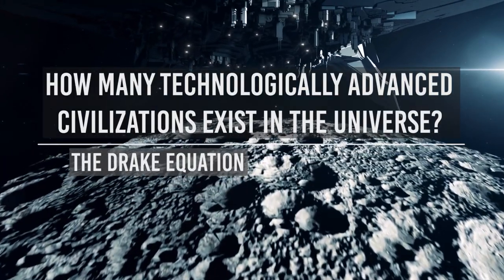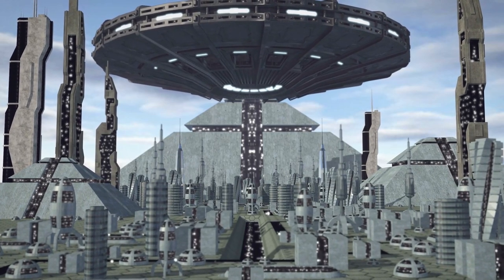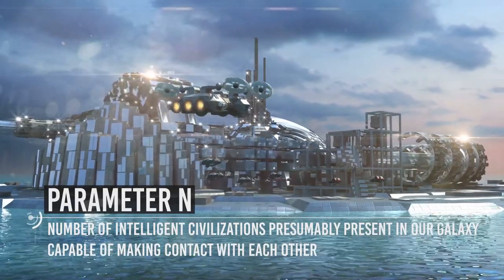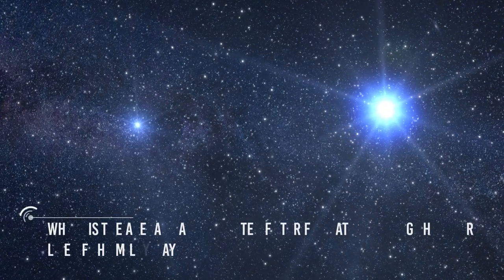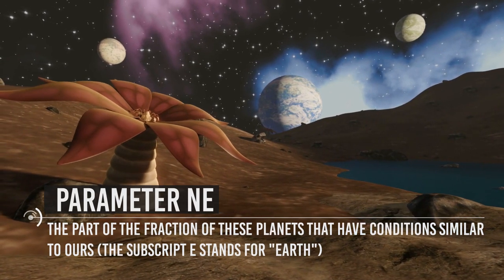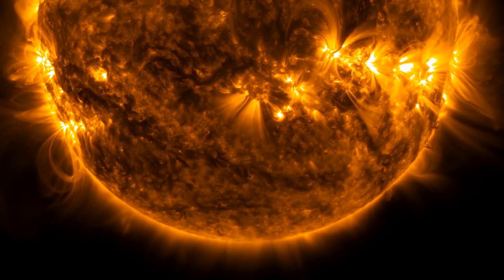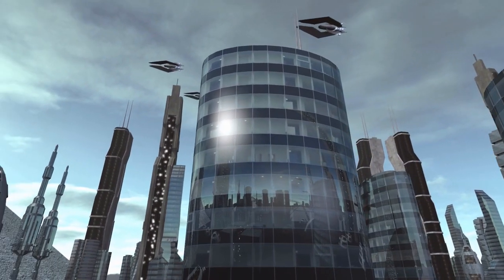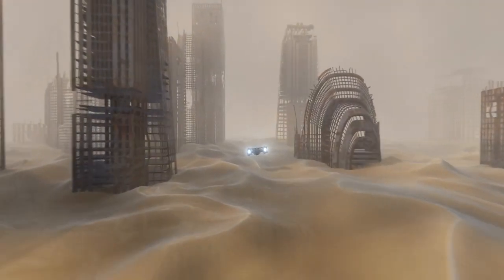How Many Technologically Advanced Civilizations Exist In The Universe? The Drake Equation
Check it out! ►If We Met ALIENS, Would They Be FRIENDS of FOES?
If the universe is teeming with aliens, where are they all?" It is said that the Italian physicist Enrico Fermi asked himself this question in the context of a conversation on the evaluation of the probability of coming into contact with intelligent extraterrestrial life forms. Apparently you can only give an answer by working your imagination and setting out to make excellent science fiction. But in the course of the video we will see that this question is not so far-fetched: there was someone who tried to give a quantitative answer instead, strenuously trying to stay within the context of pure scientific speculation. He did it by elaborating an equation that, once solved, would allow us to have a reliable estimate of how many other civilizations share with us this strange condominium that could be our galaxy. This someone is astronomer Frank Drake, one of the pioneers in the radio search for extraterrestrial intelligence. He devised a famous formula, known as the Drake equation, which should help us estimate the number of technological civilizations potentially existing in our galaxy.
Timecode:
 00:00 Intro
  2:24 Drake Equation
  10:35  Conclusion

Credits: Ron Miller
Credits: Mark A. Garlick / MarkGarlick.com
Credits: Nasa/Shutterstock/Storyblocks/Elon Musk/SpaceX/ESA/ESO
Credits: Flickr

Video Chapters:
00:00 Introduction
02:24 Drake Equation
10:35 Conclusion